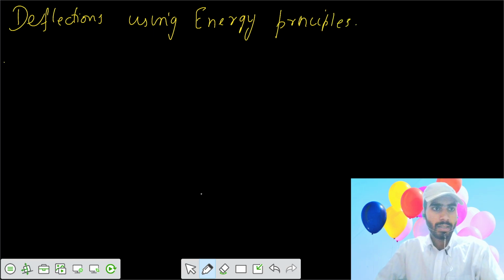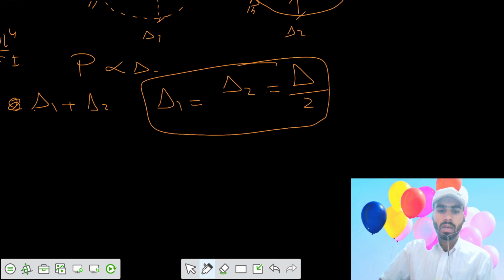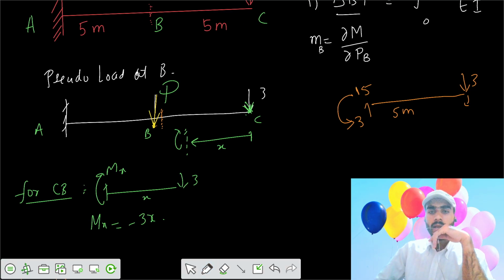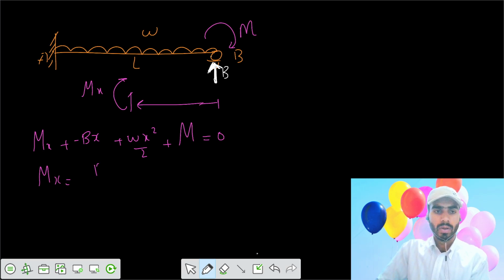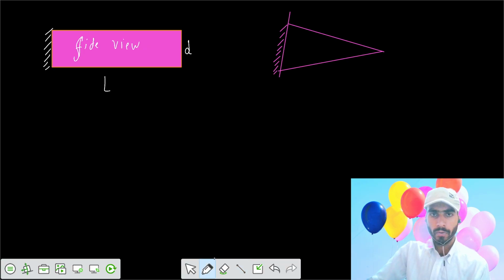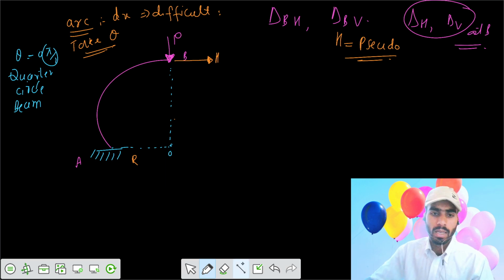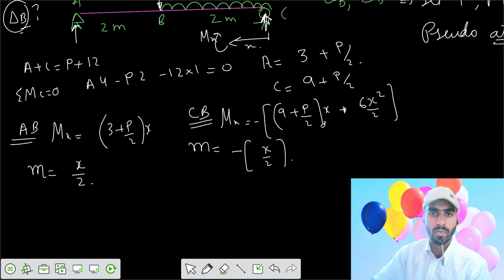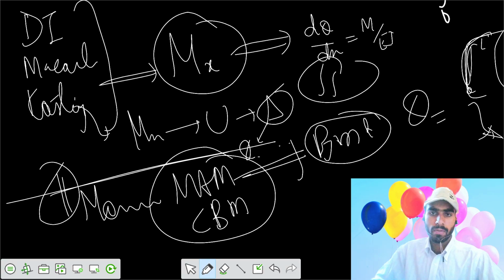Deflection of Beams-11 Castiglianos theorem.